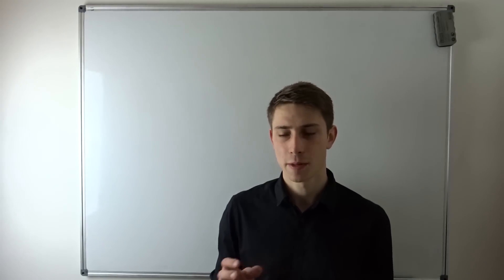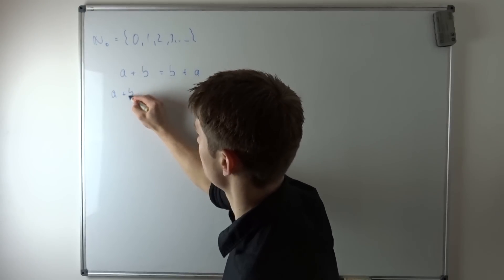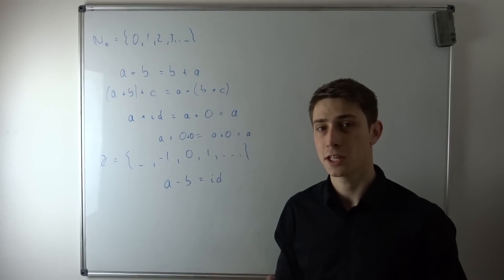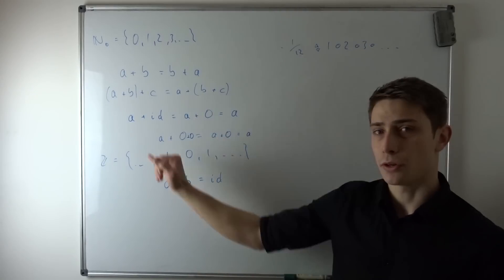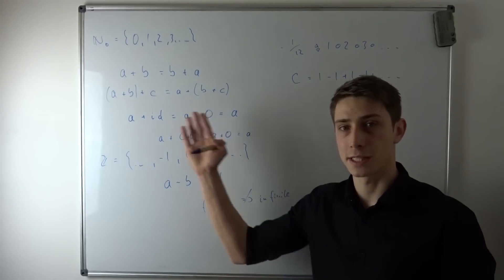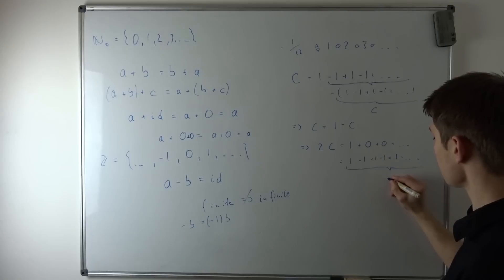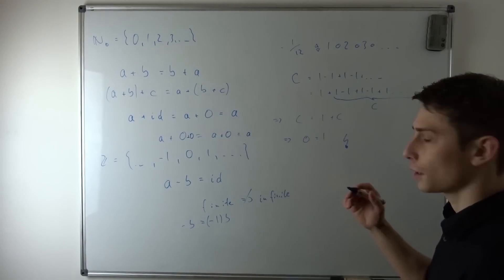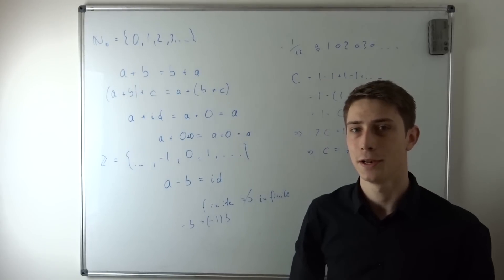The sum of all natural numbers does NOT equal -1/12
Let's not prove anything, let's just talk a bit :)